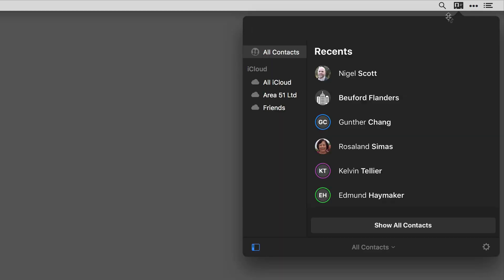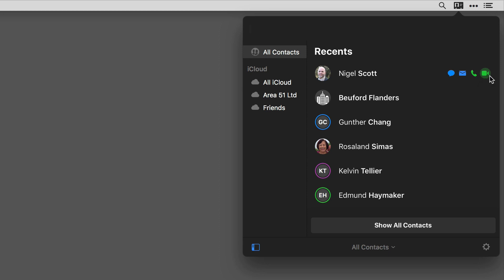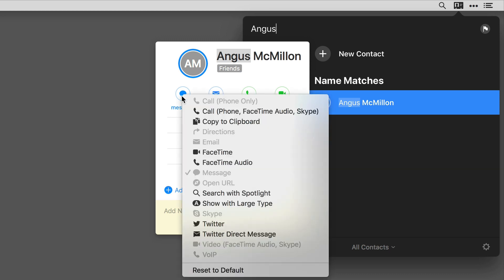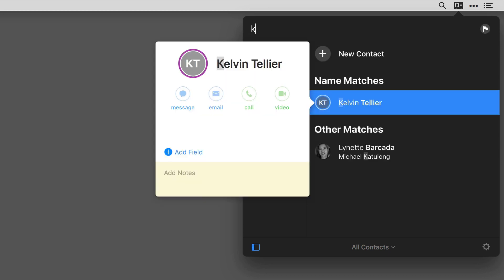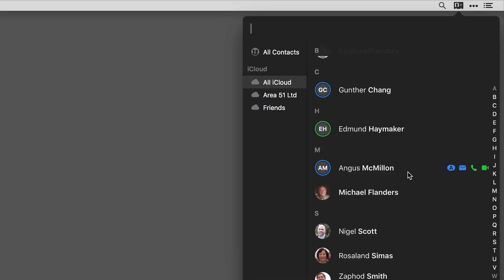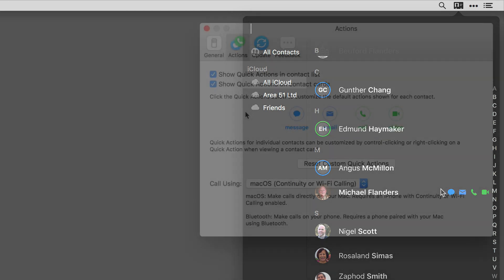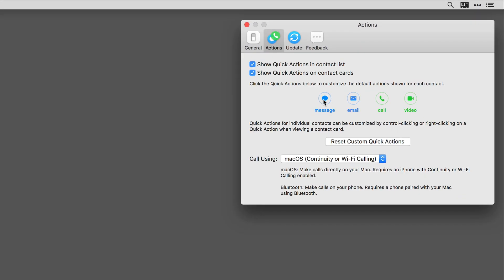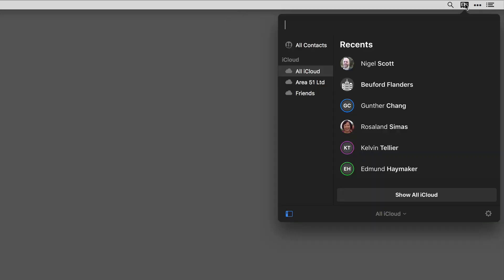Cardhop for Mac: Quick Actions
Learn about how quick actions work in Cardhop for Mac.